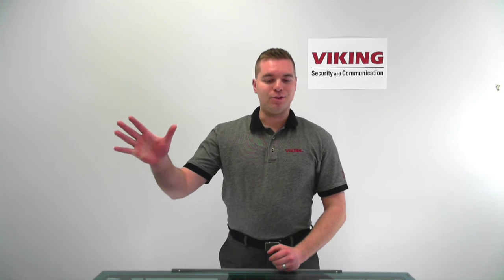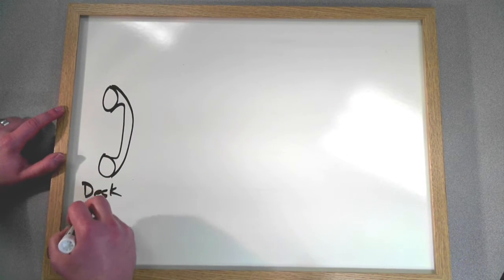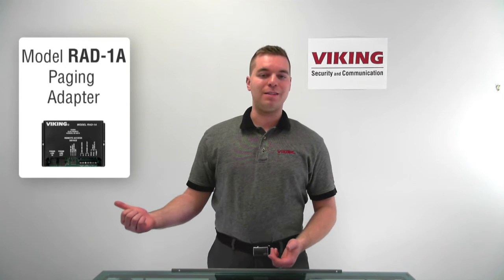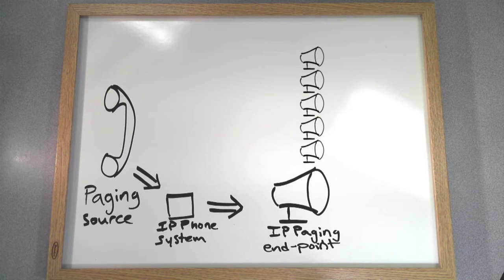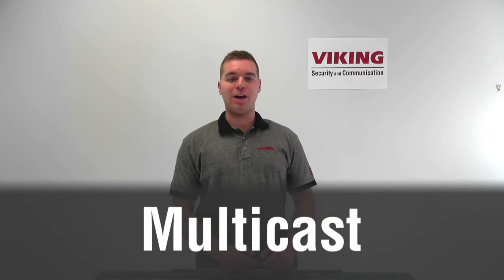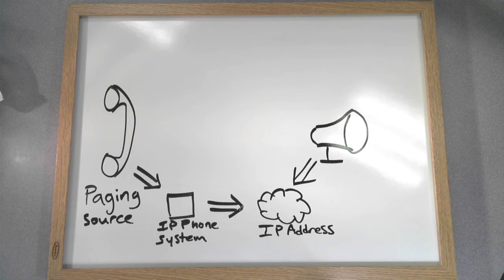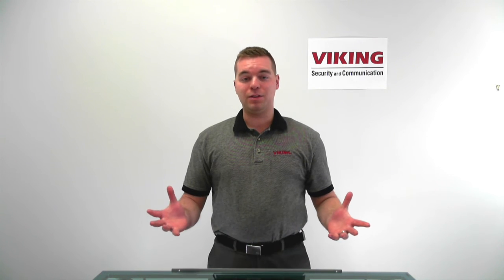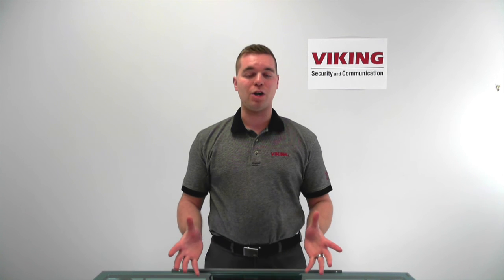SIP Paging System Basic Tutorial by Viking Electronics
What is Multicast paging? Is Unicast better for an overhead paging system? This SIP paging tutorial will clarify how to set up overhead paging to fit your application.

Plus learn how Viking's PA-IP IP paging amplifier, 40-IP IP paging speaker, 40TB-IP IP paging speaker with talk back, and RAD-1A ring trip paging adapter can be used to transform your PA system.